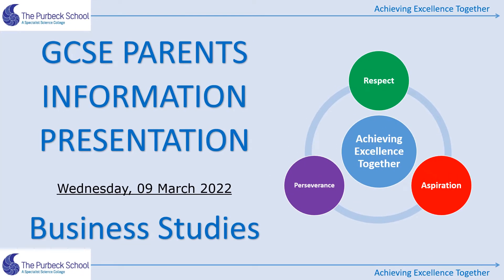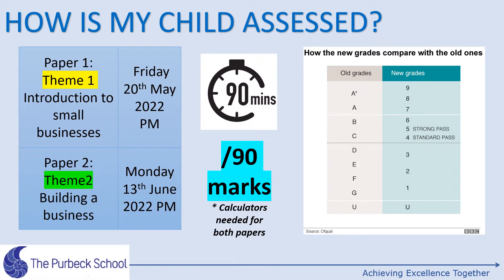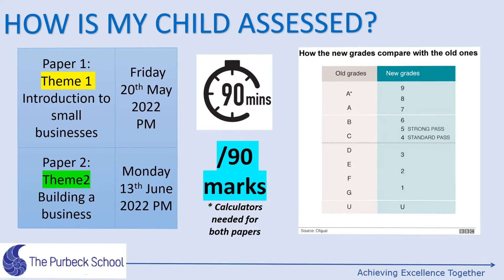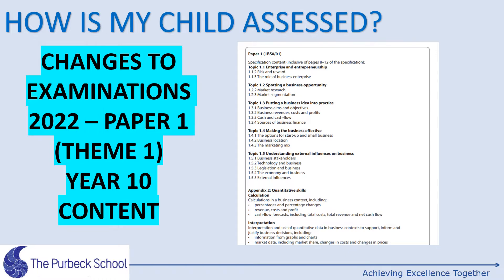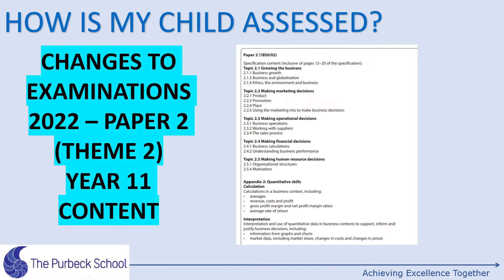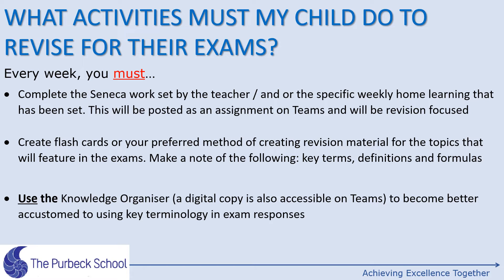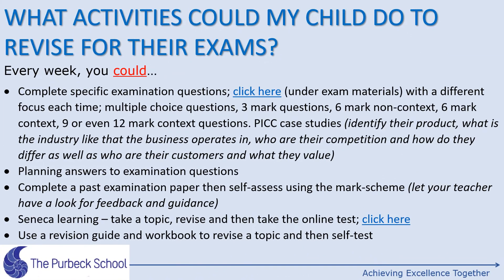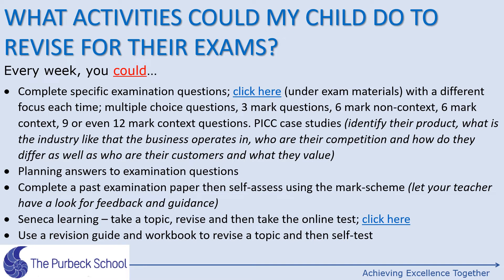GCSE Revision Video Presentation Business Studies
Business Presentation Video